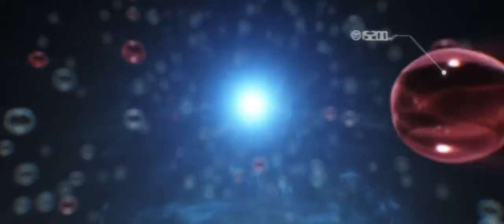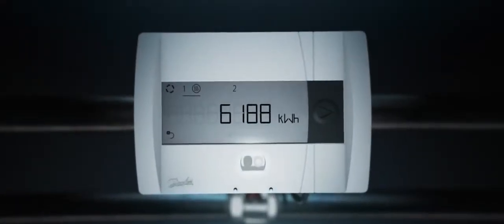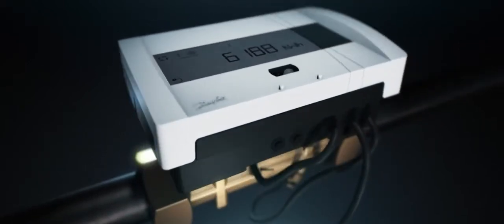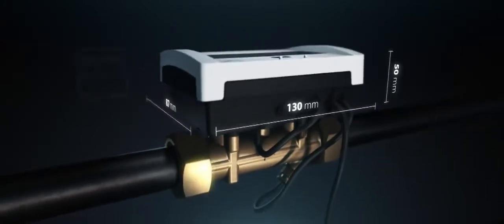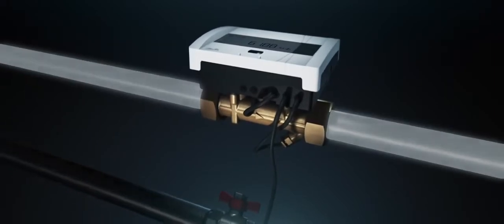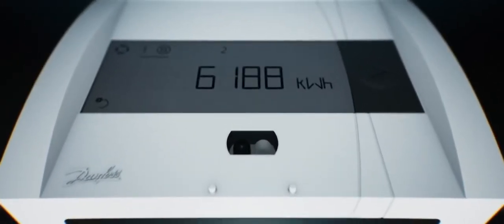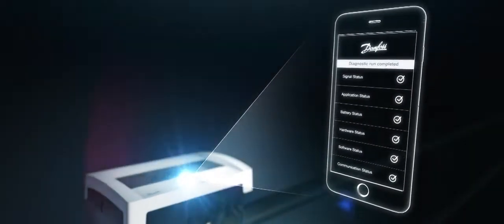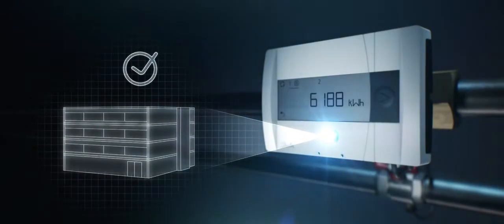Abtin Co Energy Meters SonoSelect™ ultrasonic heat meter from Danfoss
Abtin Co.
Danfoss IRAN Distribution For all types of Energy meters